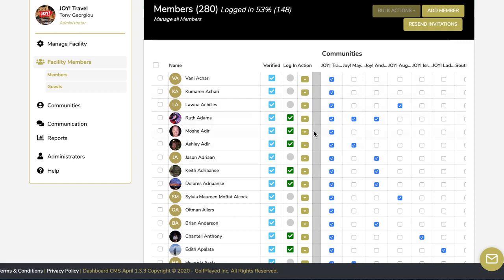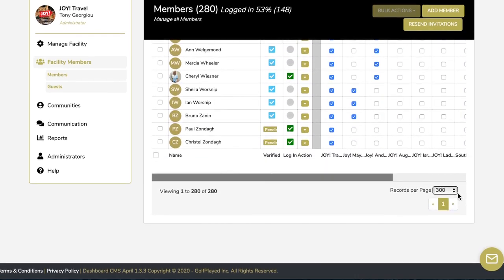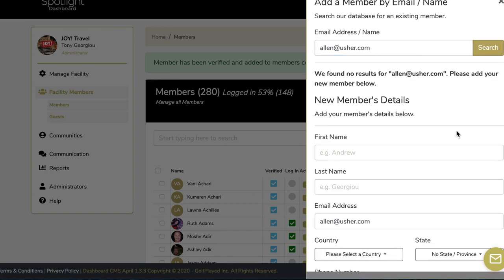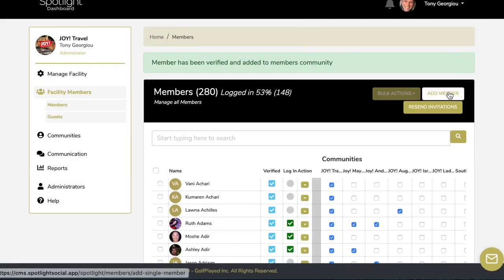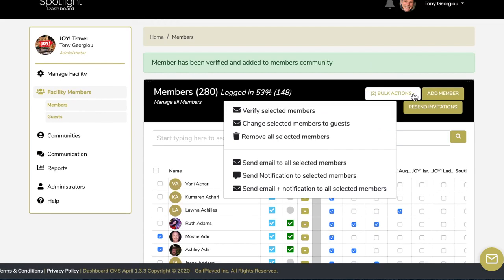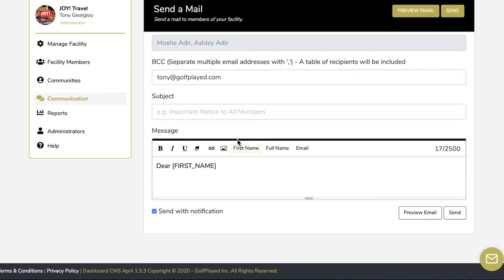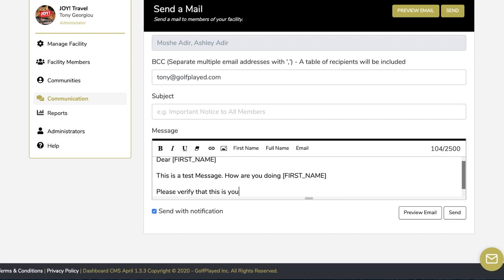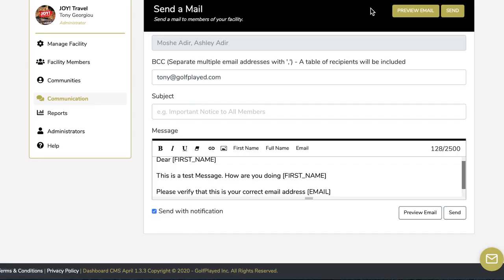Dashboard - Facility Members Part 2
Member permissions
Adding new members to Spotlight
Changing records in the view window
Communications with members